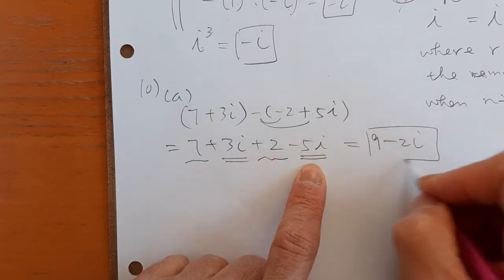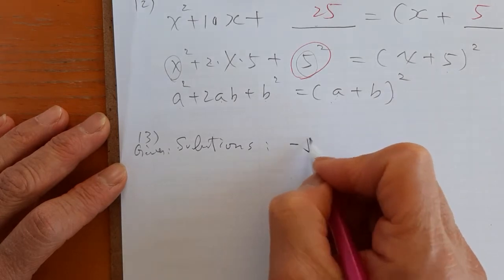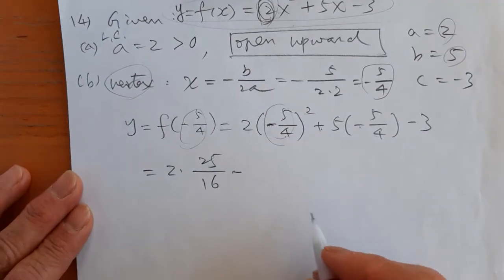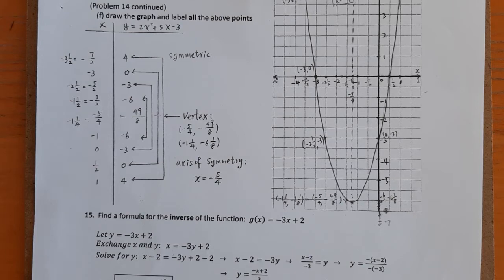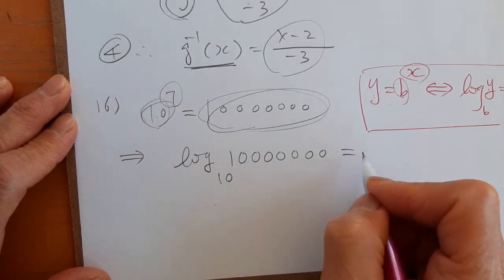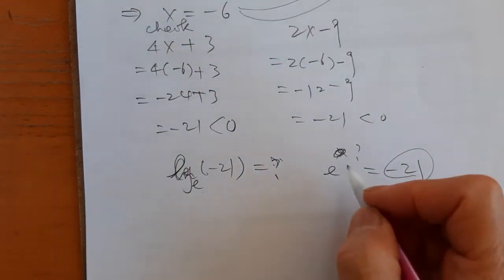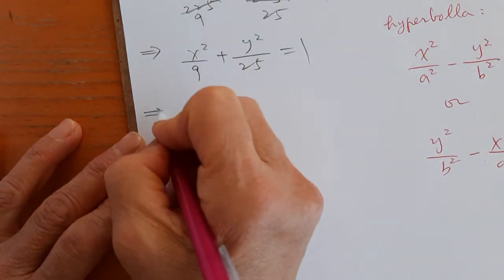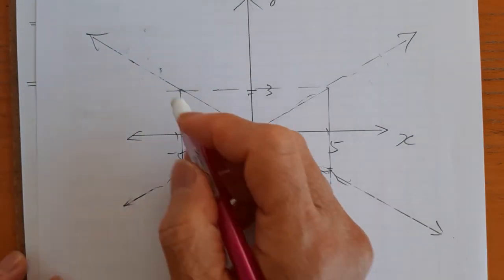Intermediate Algebra - Review Chapter 6-10 Part 2